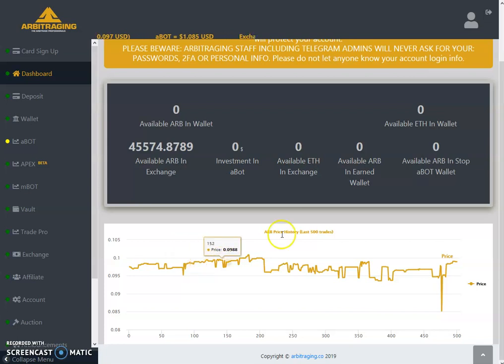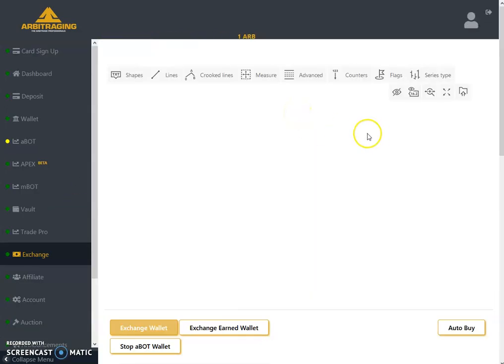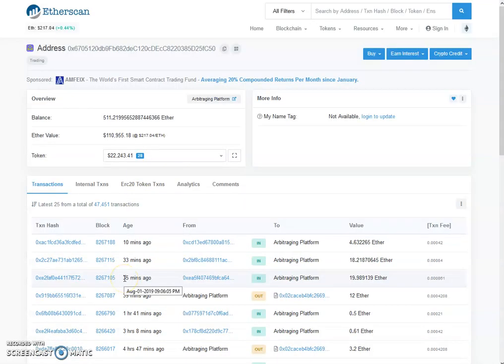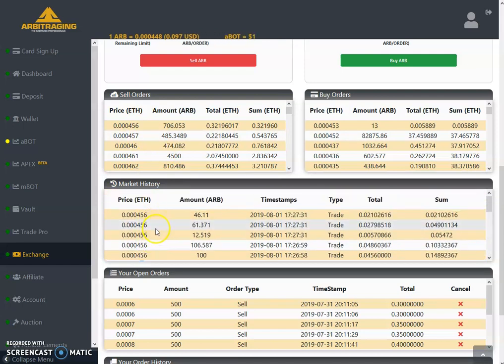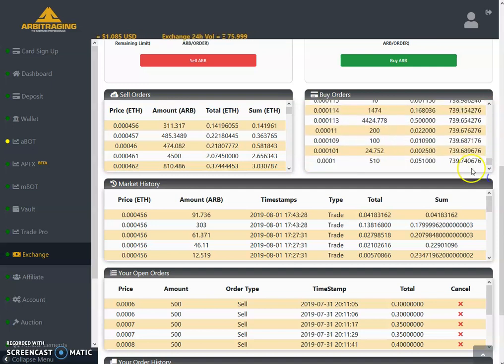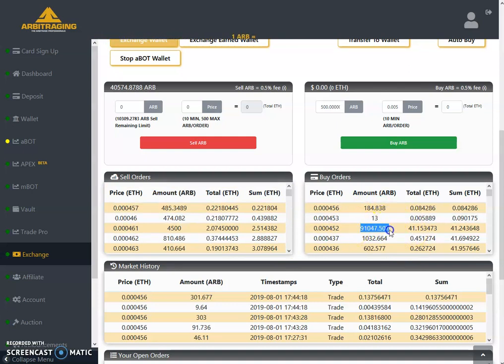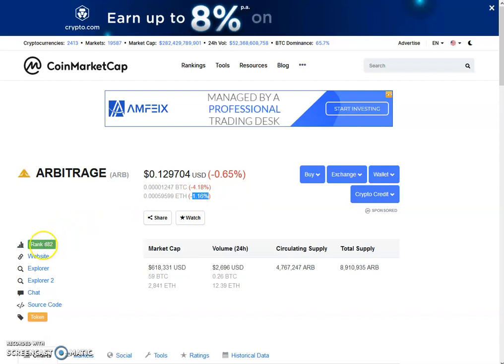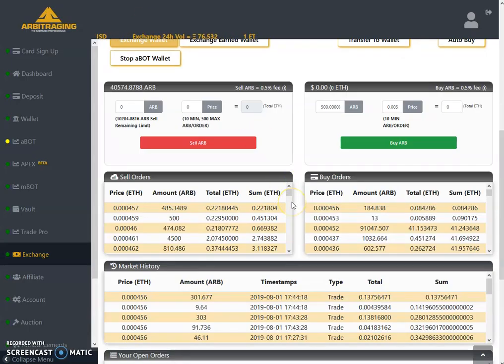Arbitraging - Price Analysis - 01-August-2019 (In English)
In this video, I am analyzing the Price of Arb Coin.

FOLLOW ARBITRAGING ON SOCIAL MEDIA!